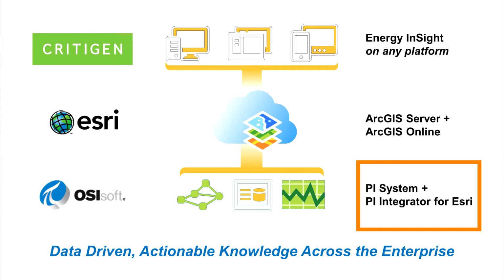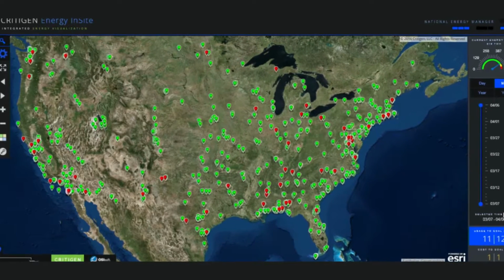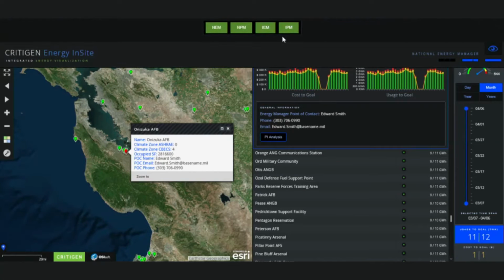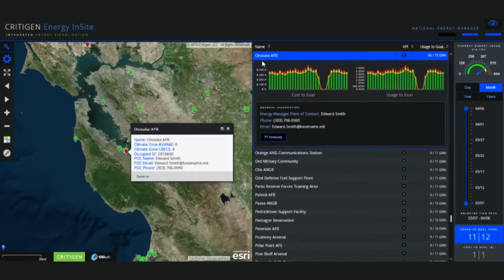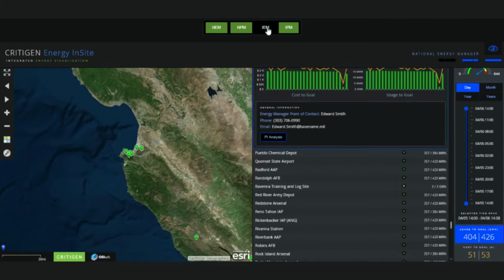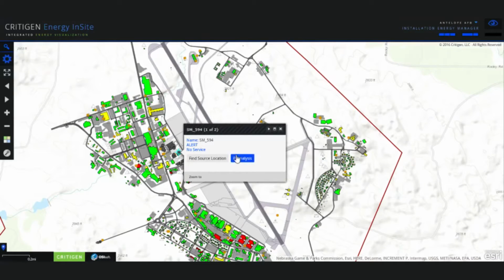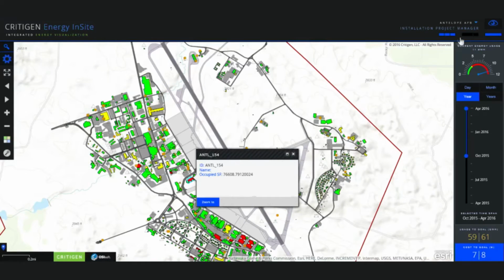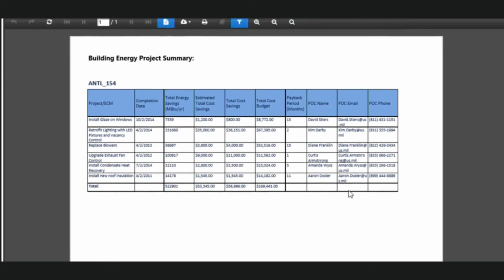OSIsoft: Using PI System Data on Esri ArcGIS Maps to Identify Candidates for Facility Upgrades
Critigen’s Marshall Worthey explains a system that allows the United States Army Corps of Engineers (USACE) to use energy data from the PI System on web-based Esri ArcGIS maps to determine which of the buildings it manages are eligible for upgrades.

watch his full session at the 2016 OSIsoft Users Conference.